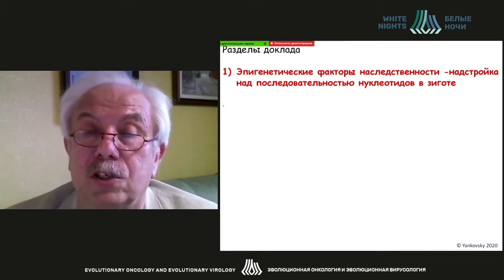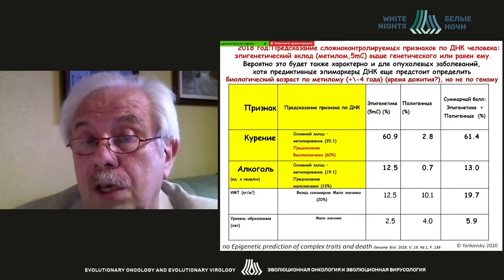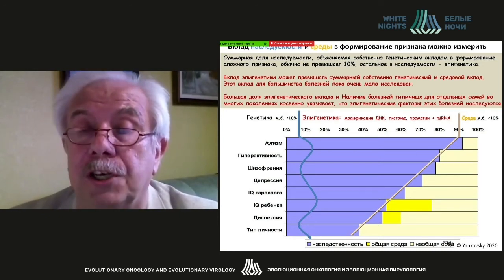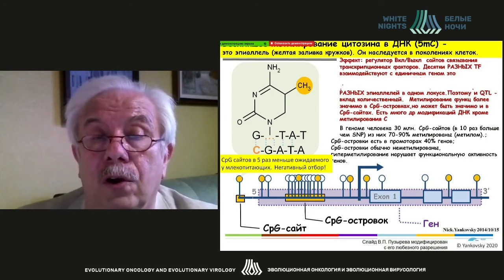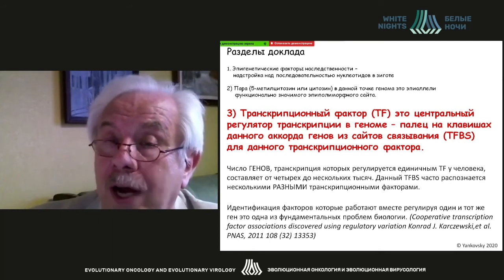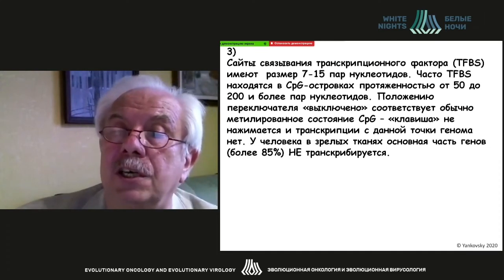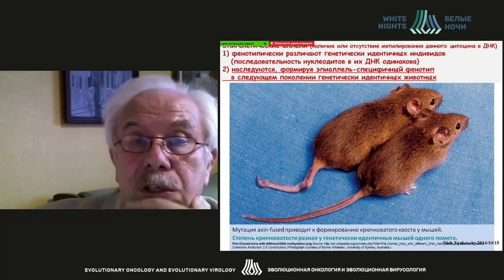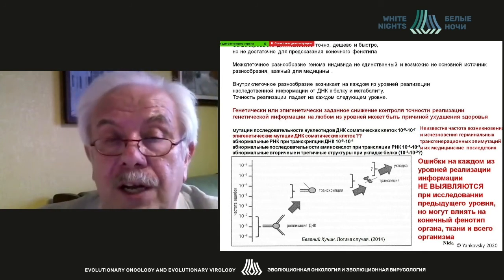Transgenerational transient epiallelics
Transgenerational transient epiallelics: a possible molecular and genetic basis for linking ontogenesis, oncogenesis, and phylogenesis?

Nikolai Yankovsky - Chief Researcher of the Laboratory of Genome Analysis Scientific, Head of FGBU IOGEN RAS, Doctor of Biological Sciences, Professor, Academician of RAS, Moscow